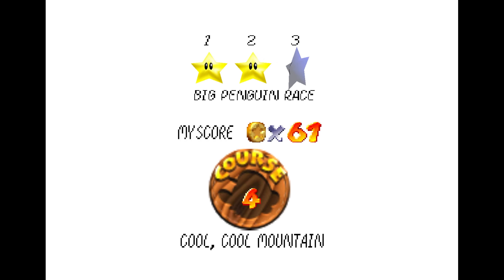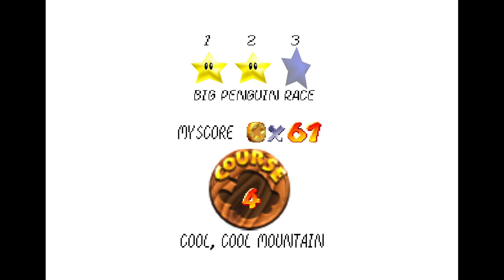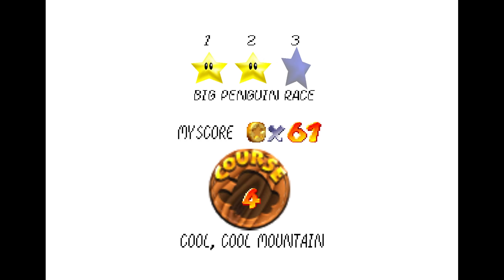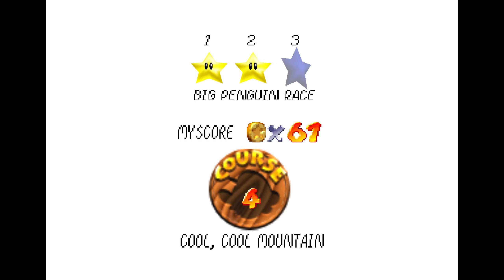Big Penguin Race - Super Mario 64 Complete Star Guide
In this star of the Super Mario 64 Star Guide we'll take part in an exciting race against a giant penguin. No cheating!